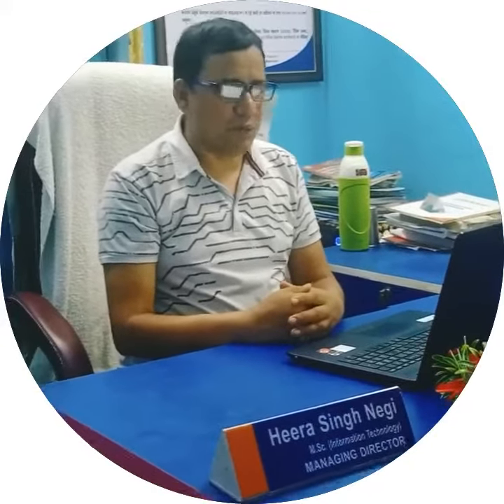Learn Computer with Master Trainer, Heera Singh Negi at EduTech classes...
सीखें कंप्यूटर तकनीक
मास्टर ट्रैनर हीरा सिंह नेगी के साथ
@ एडुटेक क्लासेस, मेहलचोरी, चमोली, UK.
# कंप्यूटर की विशेषता।
# फंडामेंटल ऑफ कंप्यूटर।